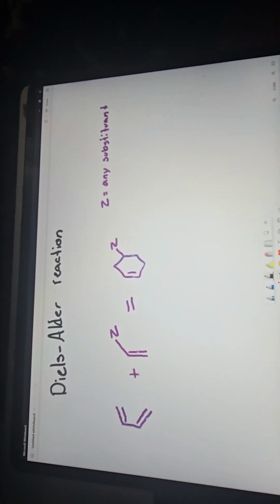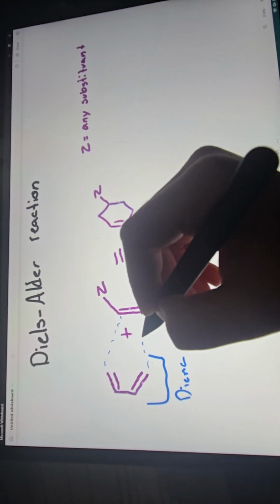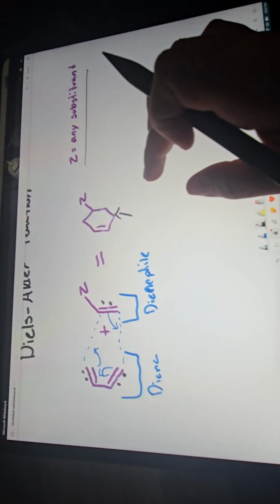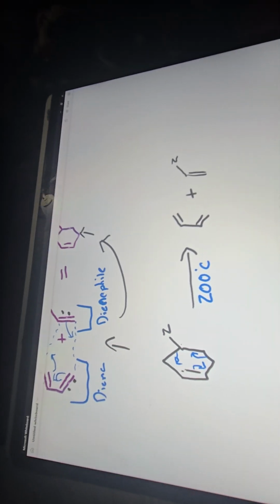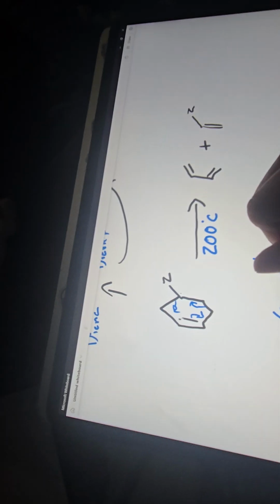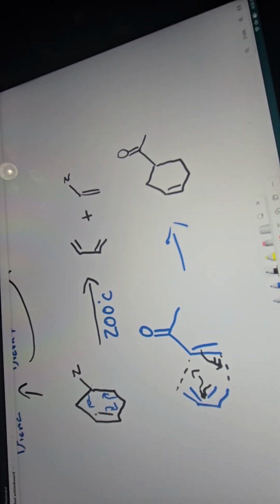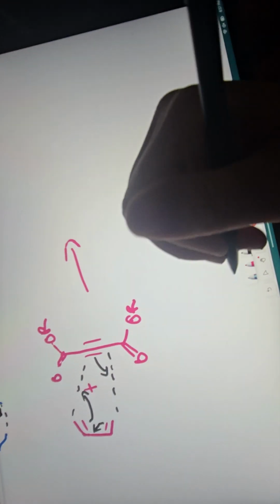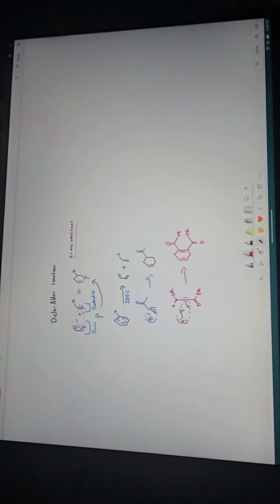Amazing video assignment